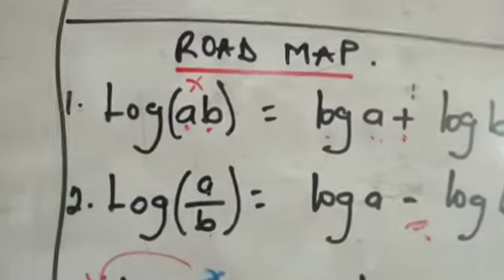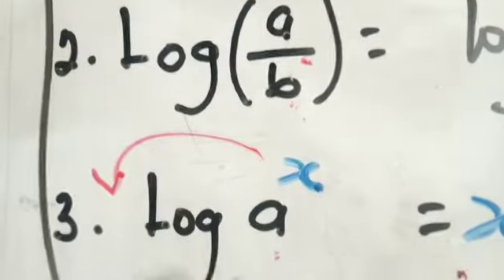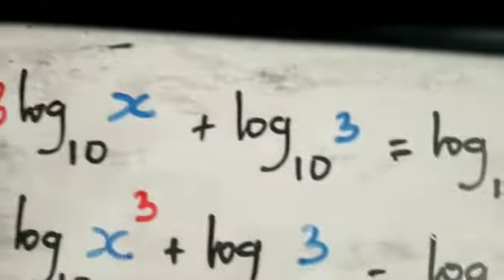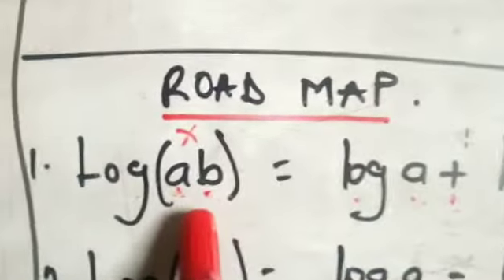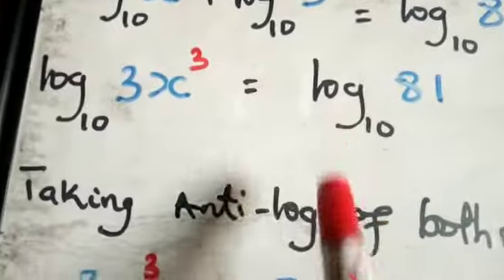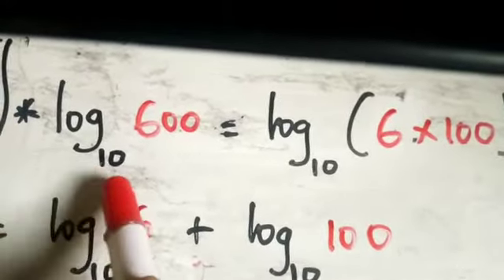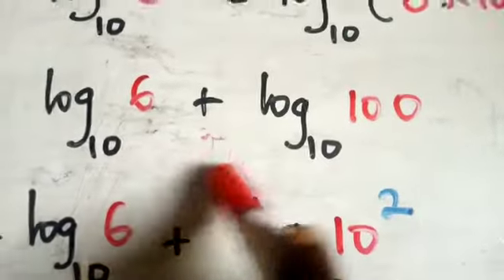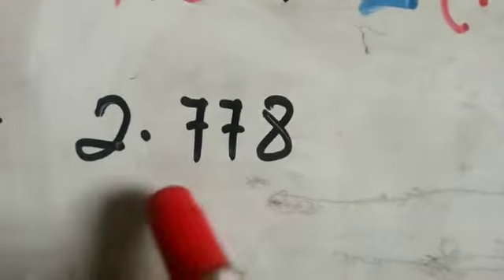logarithm Exams questions & Tricks | Don't forget this trick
We explain the major laws of indices and logarithm with exams question.

Credits